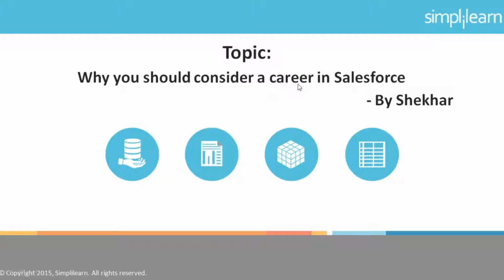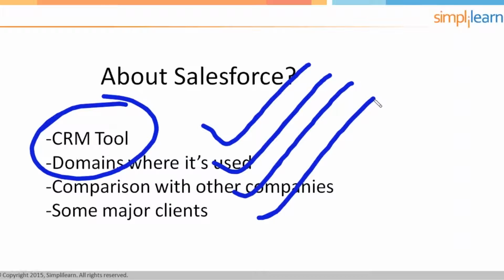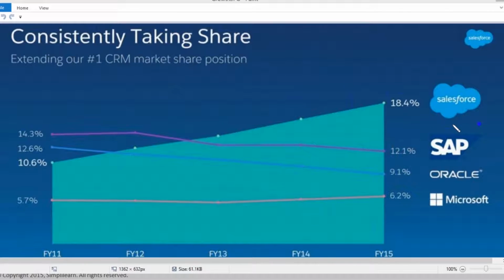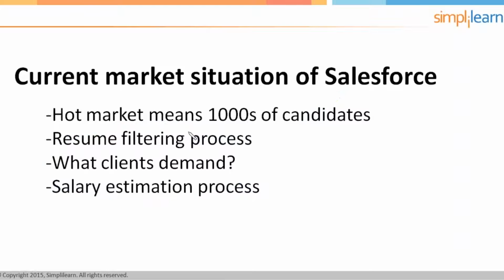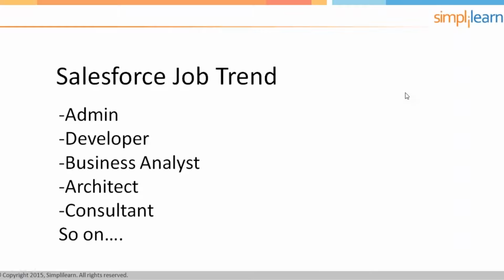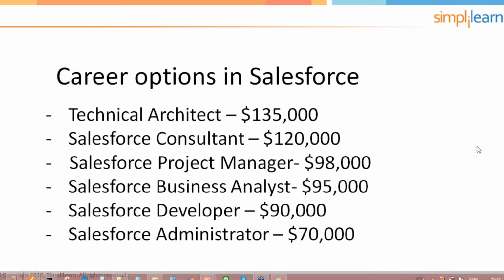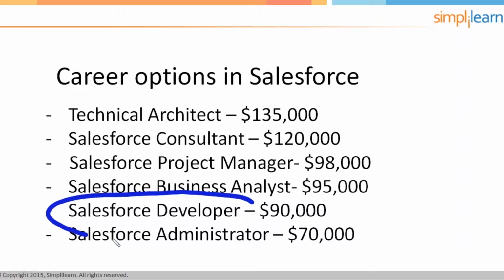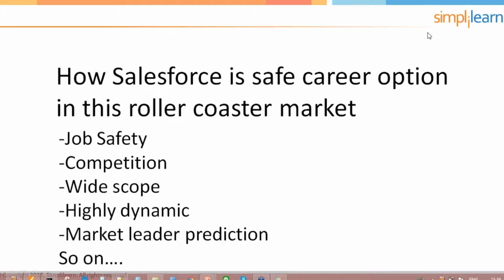Salesforce Careers - Why Consider A Career In Salesforce | Salesforce Training Video | Simplilearn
This Salesforce Training Video will help you understand about Salesforce , Salesforce market situation, Salesforce job trends, Salesforce career options and how Salesforce is safe career option in this roller coaster market. With Salesforce emerging as the clear winner in the Cloud platform war, it's quickly becoming one of the most sought-after skillsets around the world. Today certified Salesforce Admins and Developers make over $100,000 a year, on average. If this is'nt enough to consider a career in Salesforce, attend our webinar on August 9th, to diTutorialsover the tangible career benefits of Salesforce expertise.

To gain in-depth knowledge of Salesforce, check our Salesforce Administrator Training & App Builder (Developer) Certification Training

About the Host :
Shekhar has more than 10 years of experience in Salesforce. He is certified in Salesforce admin 201, Salesforce Developer 401, Salesforce App Builder, and Salesforce Platform Dev1. He has trained 1600+ Salesforce participants till date.

✅ Skills Covered
- Agile
- Git
- SQL
- Core Java
- Spring
- Spring Boot
- HTML and CSS
- AWS
- Docker
- Jenkins
- JavaScript
- ReactJS
- Cucumber
- Maven JSP
- JDBC
- MongoDB
- JUnit